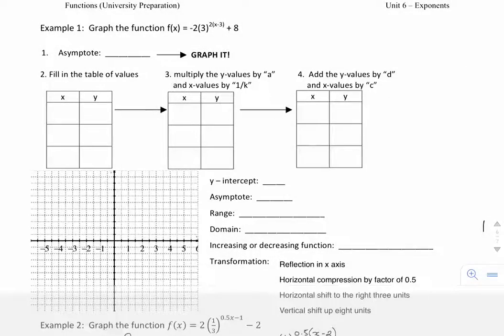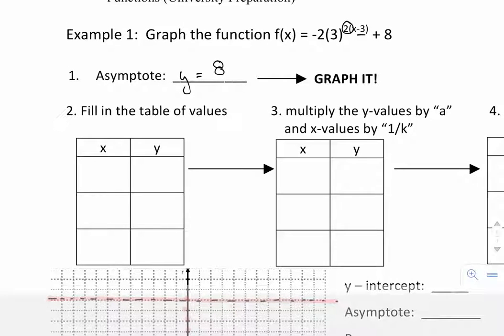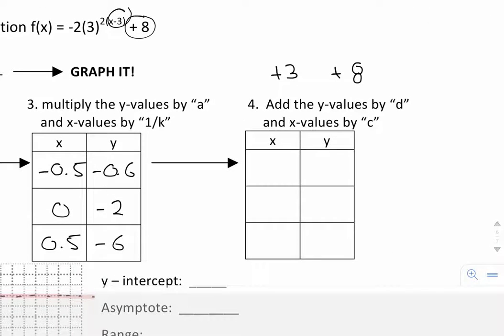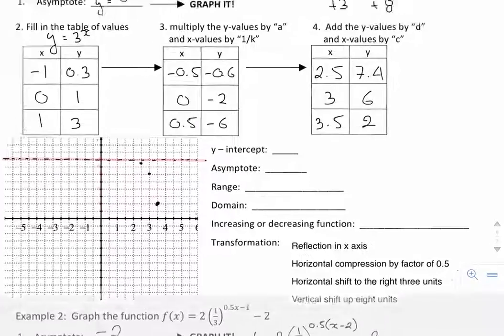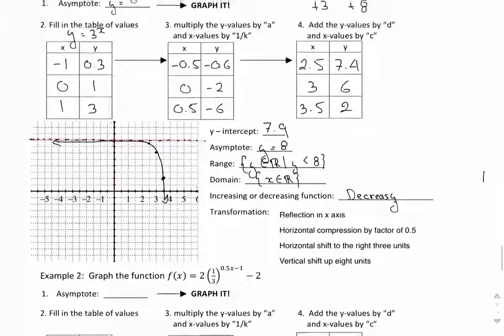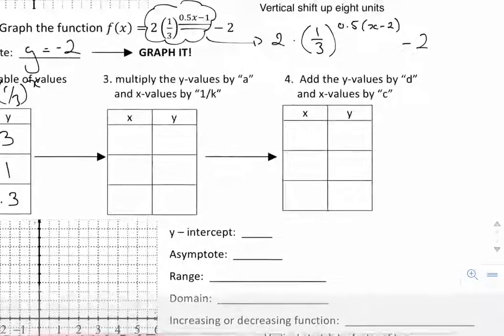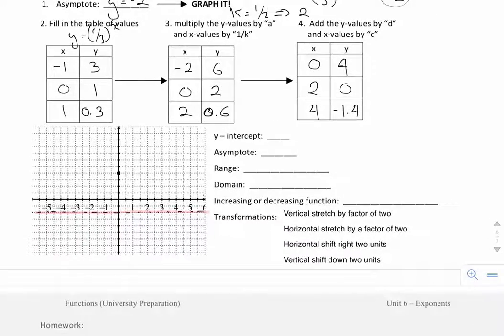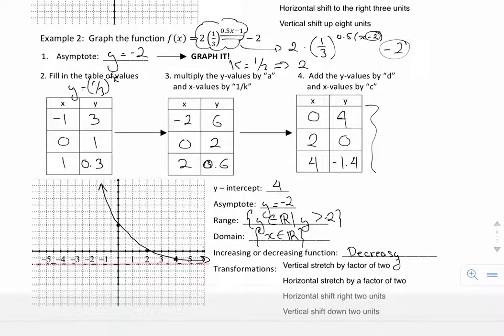Transformations of exponential graphs II